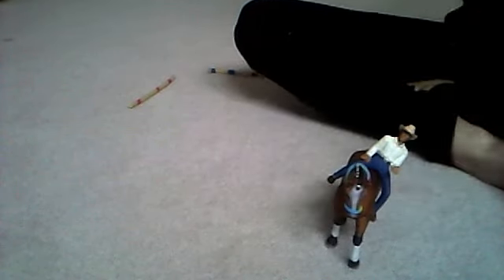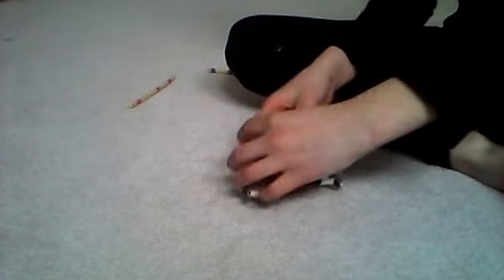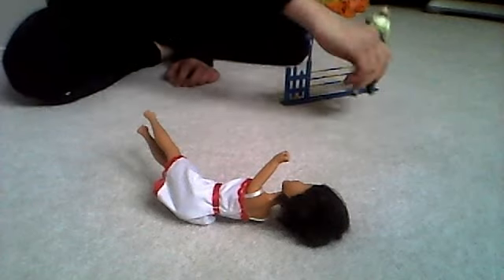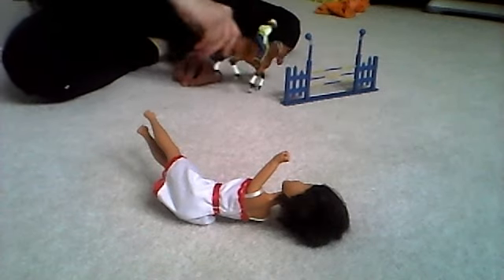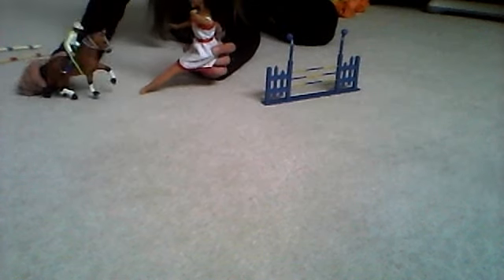sierrasnowden's Webcam Video from February 24, 2012 11:04 AM